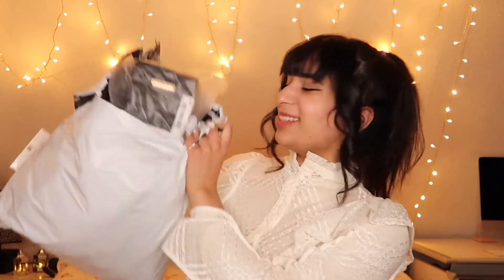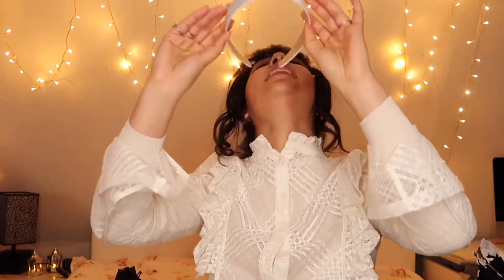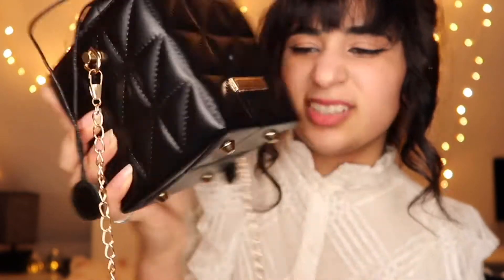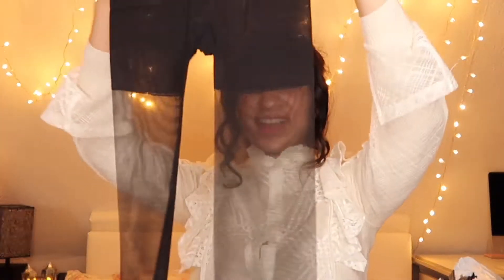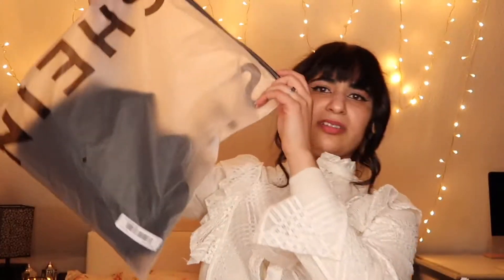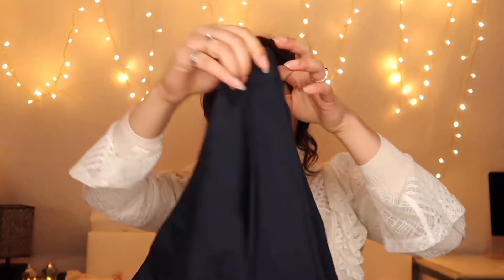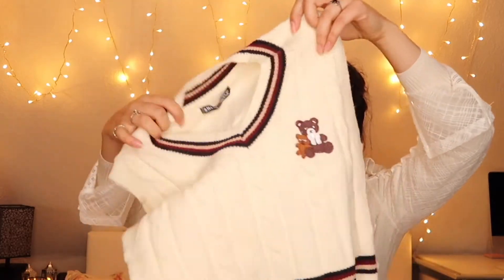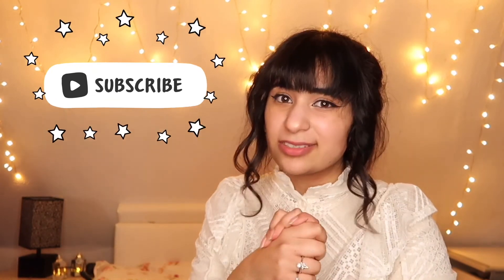SHEIN TRY ON HAUL CLOTHING (FIRST IMPRESSION) | affordable + trendy 2022 | UNDER 100$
My first SHEIN HAUL
I am so excited to share with you guys my first experience buying from stein for the first time hehe

Music

Music by Clueless Kit - open your fridge it's warm ~ ft. eric reprid

Luvv you all!! & stay safe